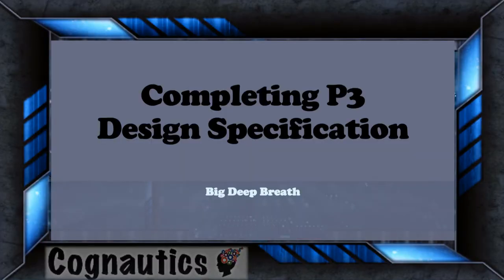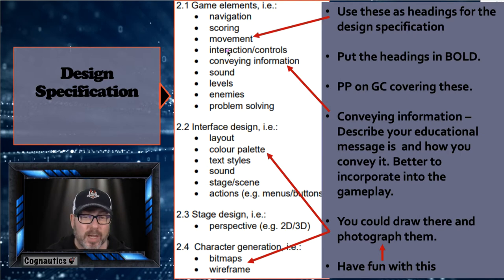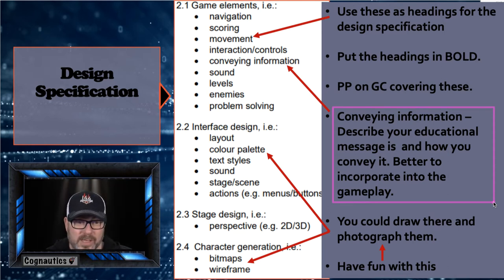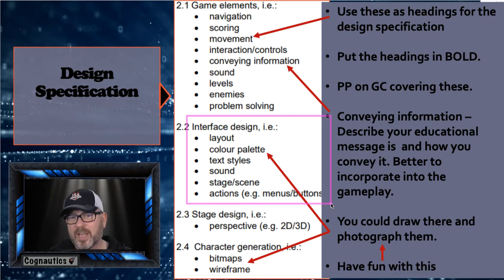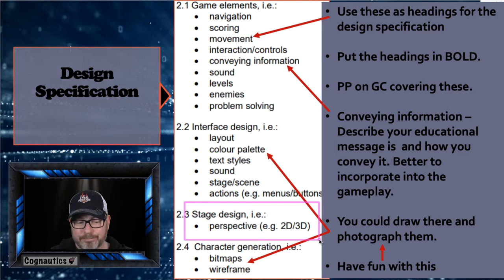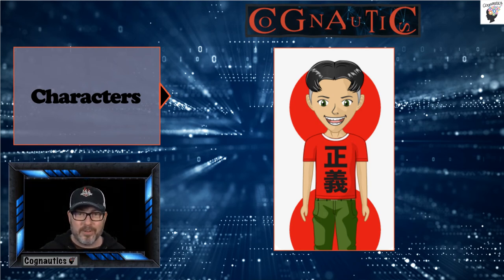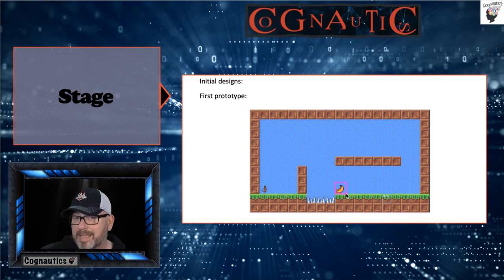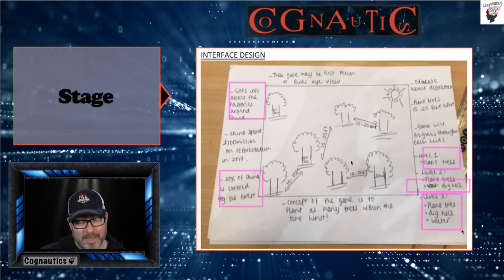Unit 15 P3 Design Requirements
This video explains how to complete the Design Requirements section of Cambridge Technicals in IT Unit 15 P3